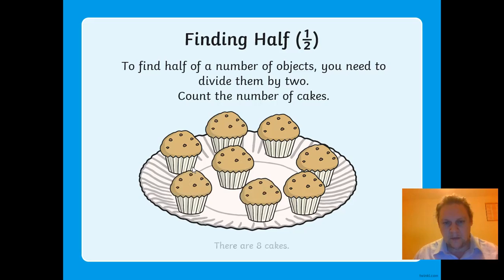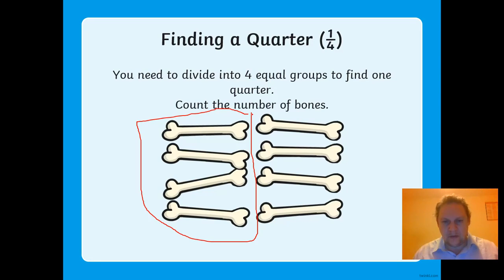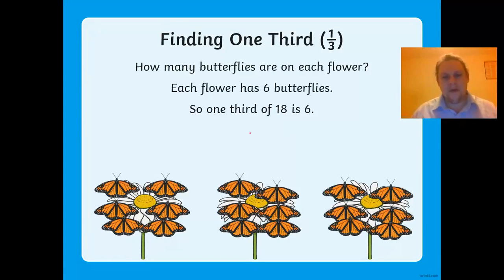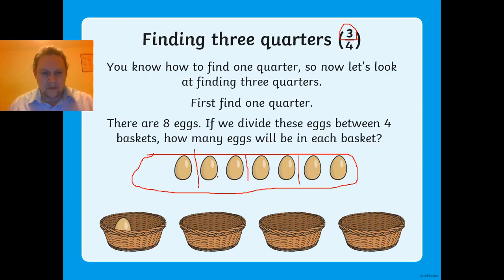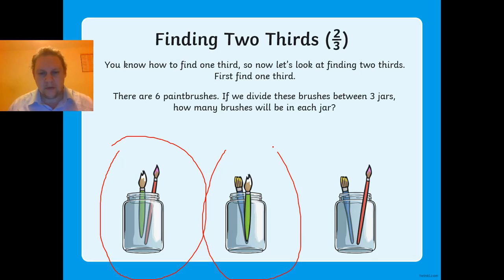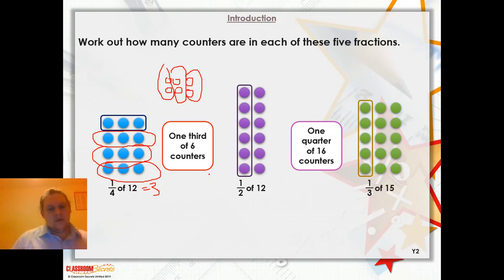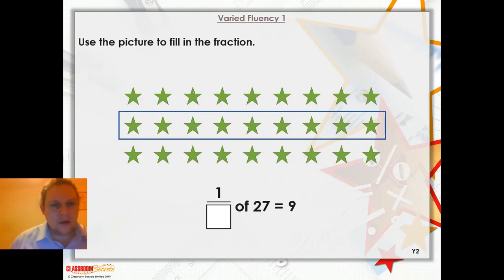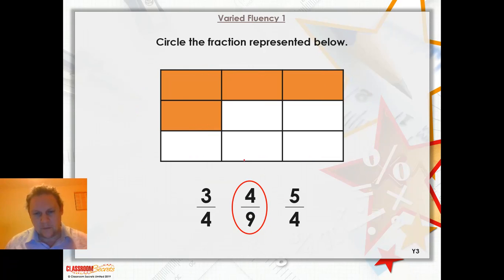Friday WK8 Maths Video